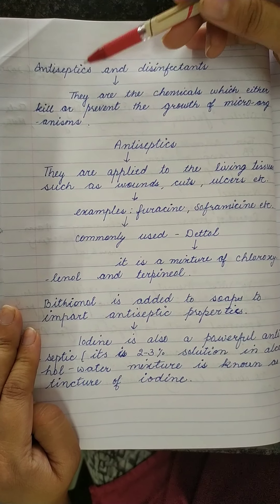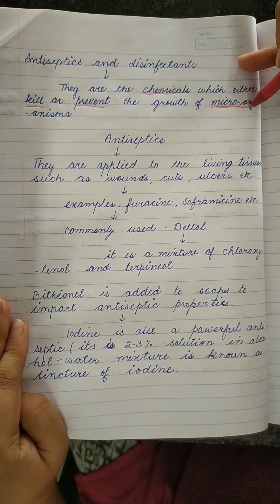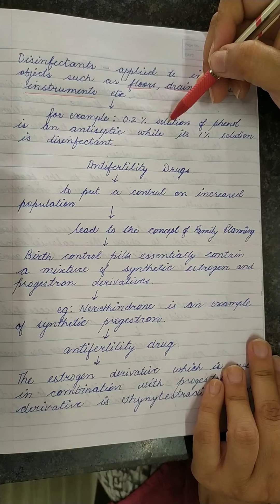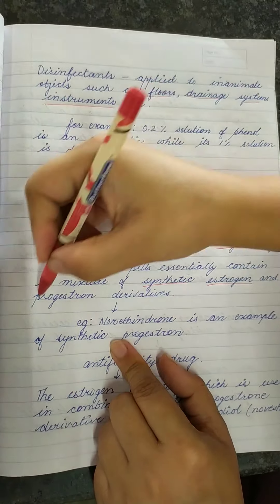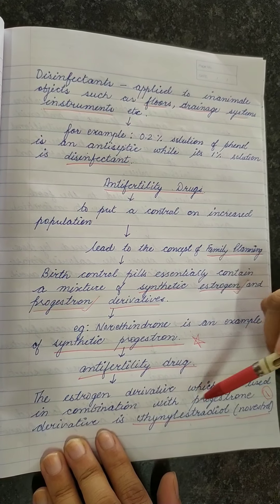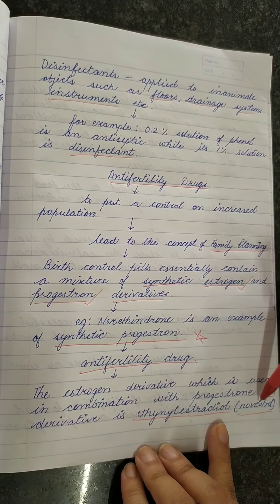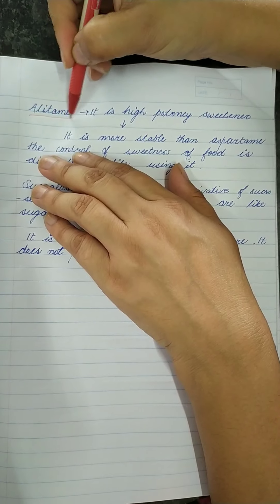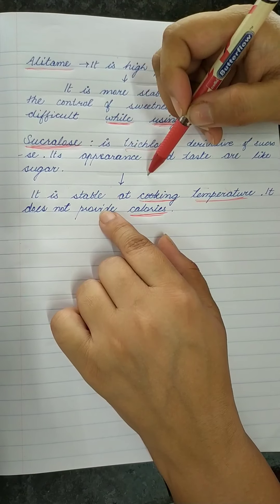Chemistry in day to day life (4)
Antiseptic and disinfectant